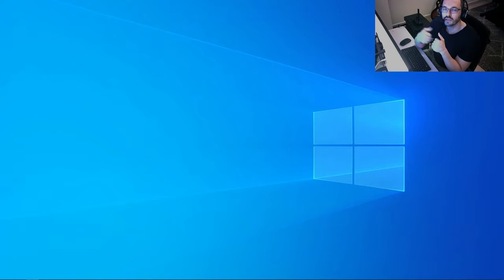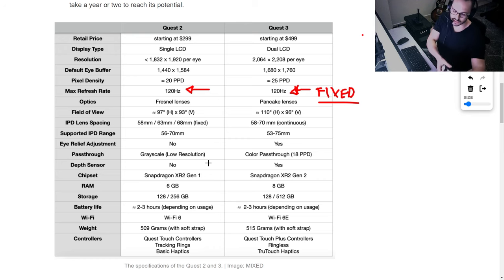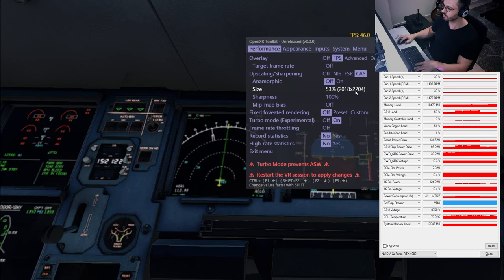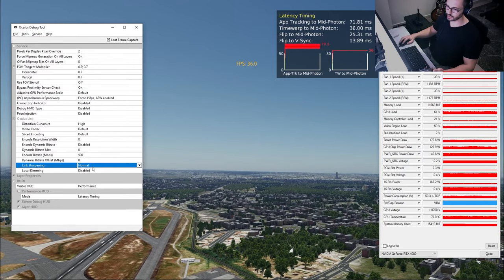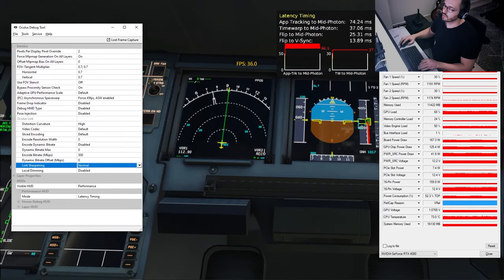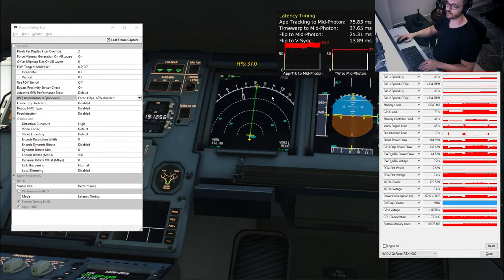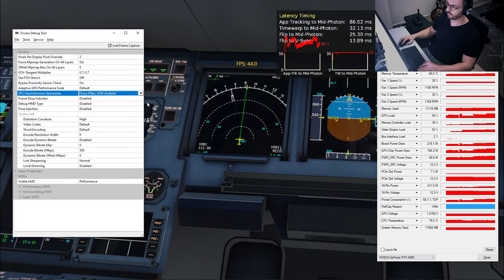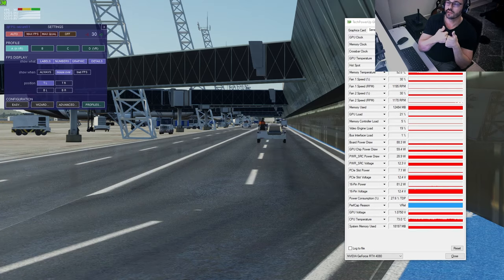X-Plane 12 - The VR BIBLE - for Quest 3 and Quest 2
GPU-Z

Microsoft Windows 10 Professional
Desktop i5-13600k
RTX 4080
SSD M2 256 GB / SSD 1TB

Fenix A320
FSLTL Traffic Injector
▶  X-Plane12 Addons
Tollis A320 NEO
AutoOrtho
Pilot2ATC for ATC
VoiceAttack for voice commands and checklists
Real ATC chat by LiveATC